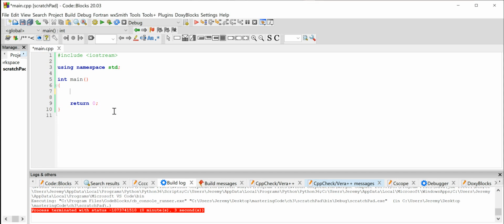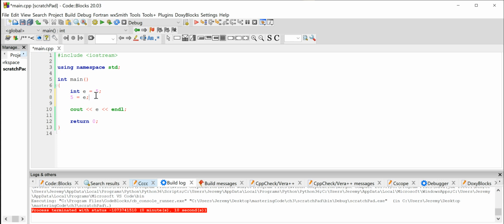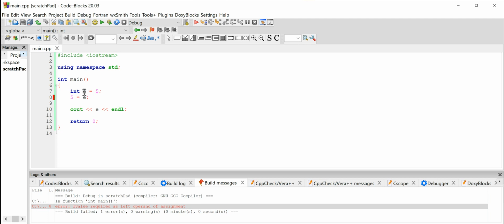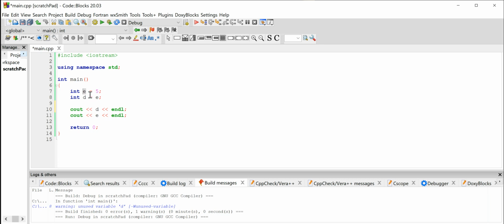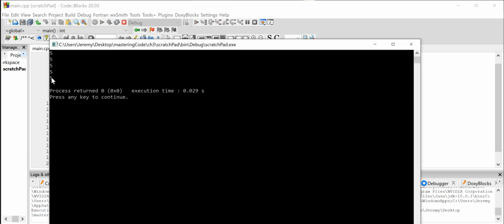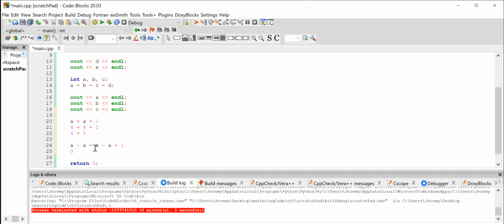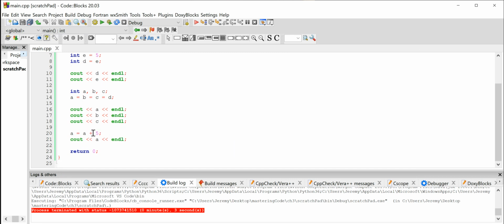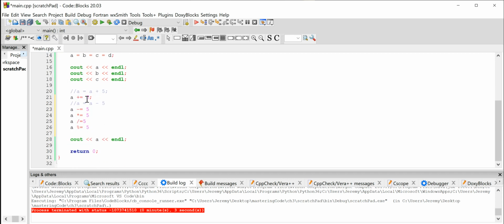More On Assignment Operators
Not equal!